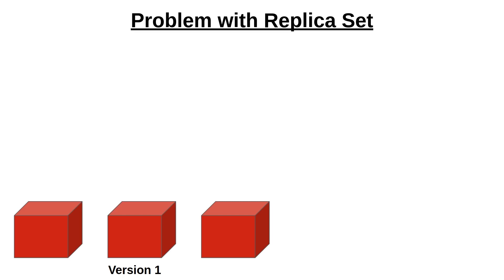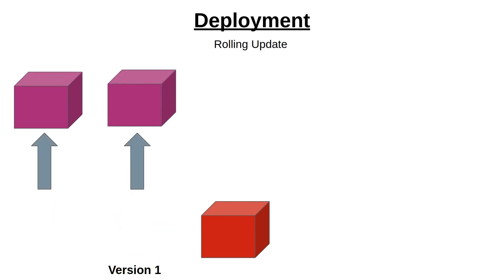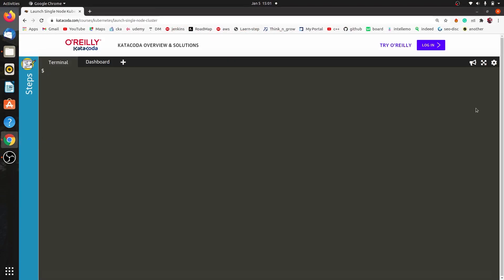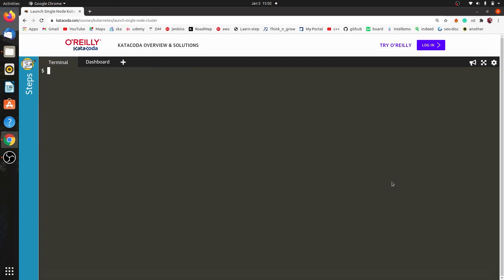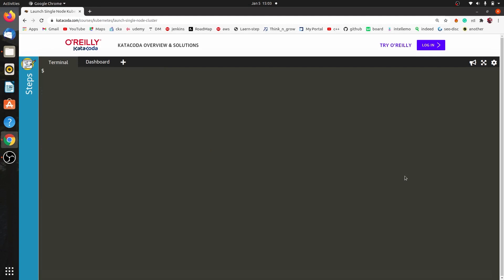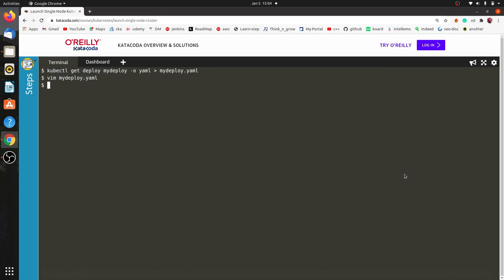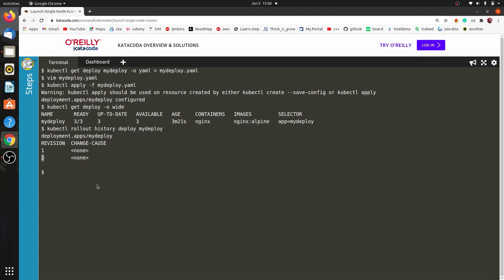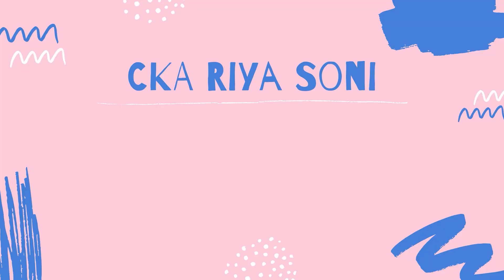Deployment in Kubernetes: A Comprehensive Guide to Rollout, Update, and Rollback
Hello folks, Welcome to DevOps Pro!

Learn all about Deployment in Kubernetes with DevOps Pro. In this video, we cover common problems with ReplicaSet, the benefits of Deployment, rolling updates and rollbacks, and practice questions to help you master Kubernetes Deployment. Get ready to become a Deployment pro!

Topics covered
👉 Problems with ReplicaSet
👉 What is Deployment in Kubernetes?
👉 Rolling Update in Kubernetes Deployment
👉 Rollback in Kubernetes
👉 ReplicaSet vs Deployment
👉 Practice questions to create Deployment
👉 How does Deployment work?